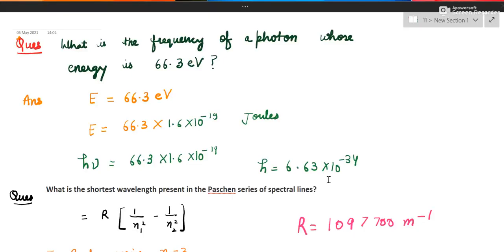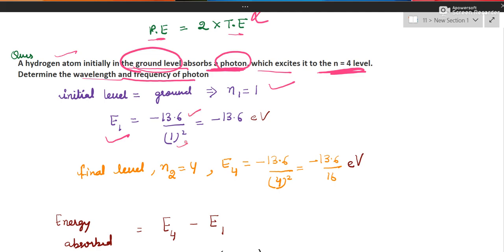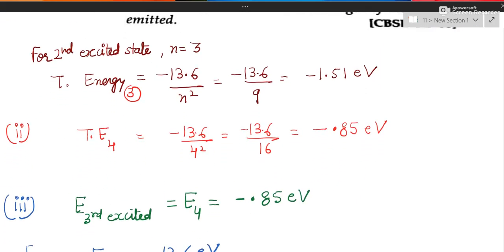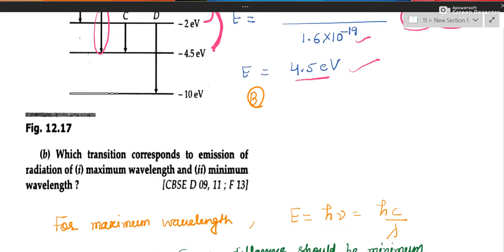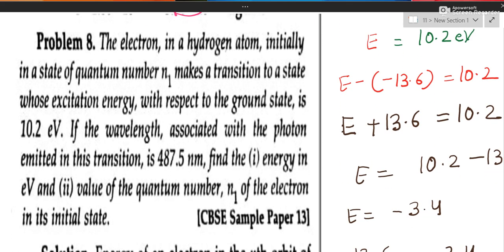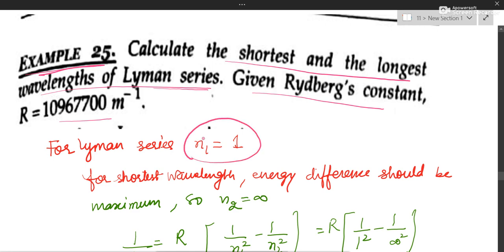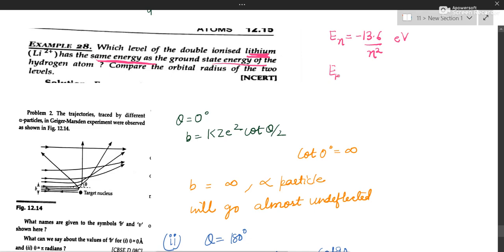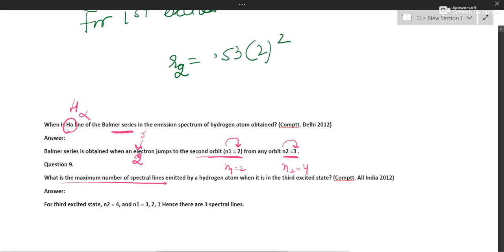IMPORTANT NUMERICALS- ATOMS CLASS-12|| BOARDS 2021|| ENGLISH| PHYSICS